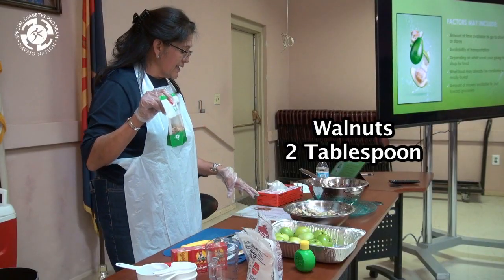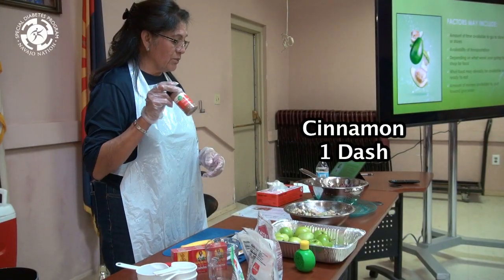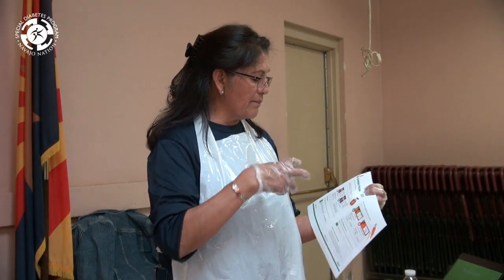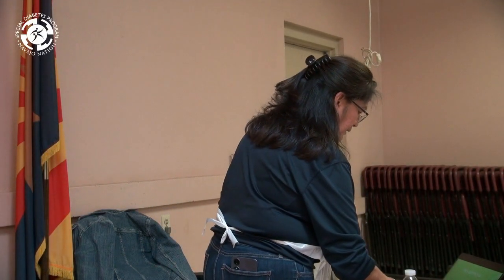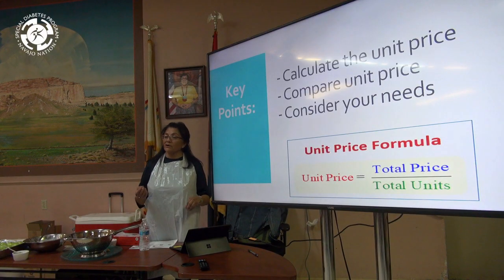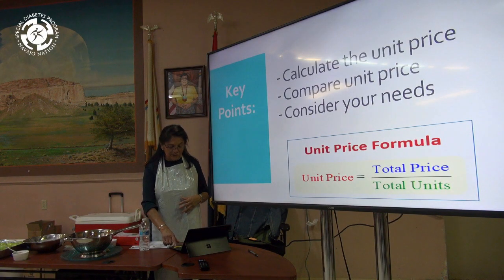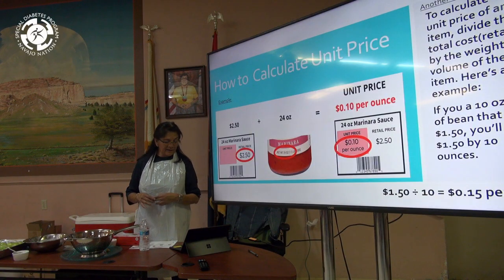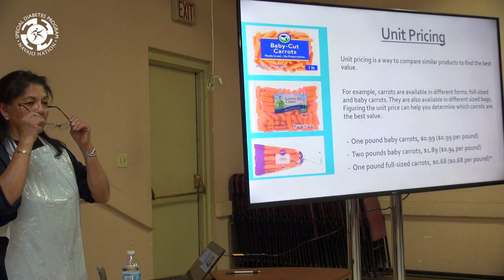NNSDP 2025 Cooking Matters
The Navajo Nation Special Diabetes Program is Federally funded to provide diabetes prevention on the Navajo Nation and surrounding communities. Herein, is a healthy snack idea on Greek apple Salad and a discussion on shopping for food on a budget. Diabetes is preventable. Be active, be healthy, prevent diabetes.